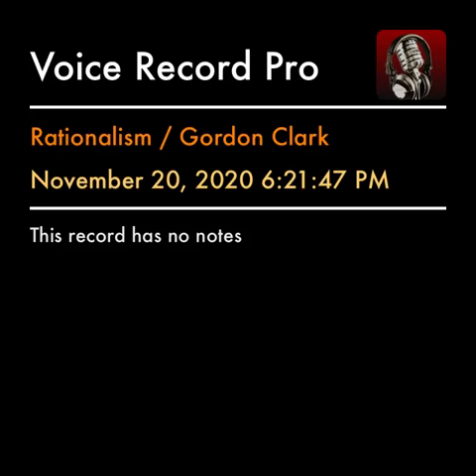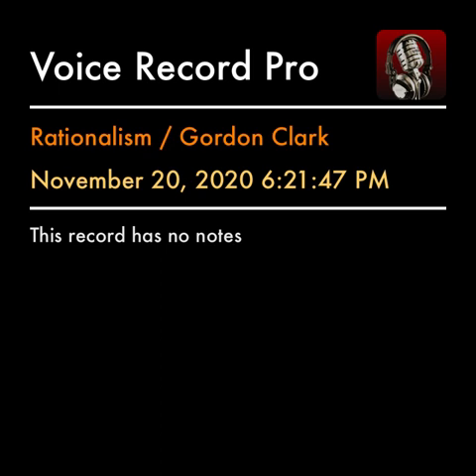Rationalism / Gordon Clark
Gordon Clark (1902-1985) teaching Apologetics at Gordon Conwell.